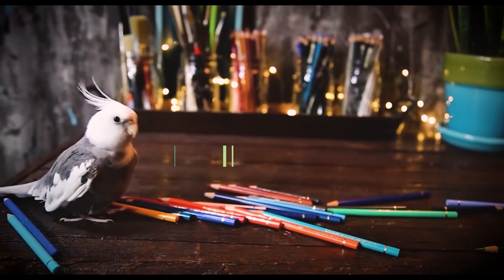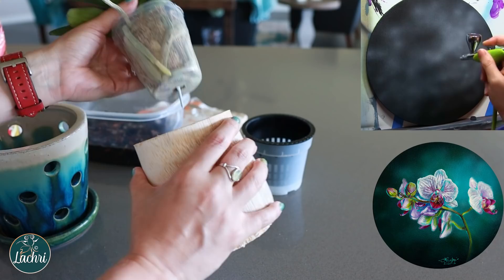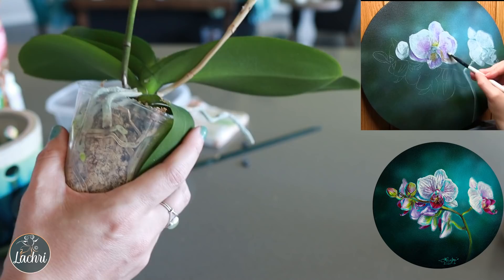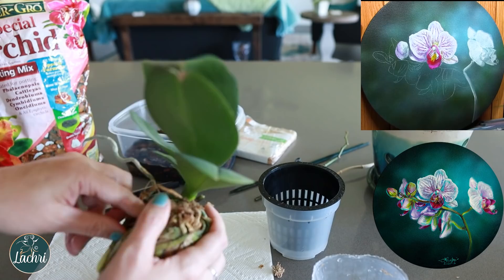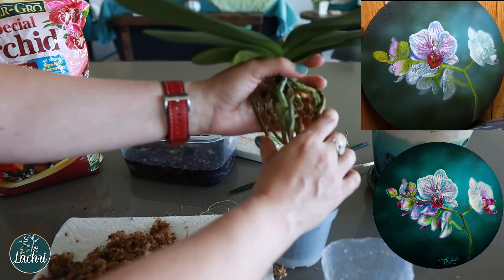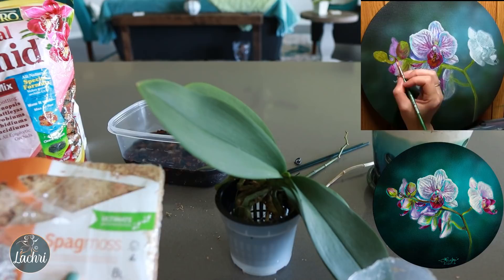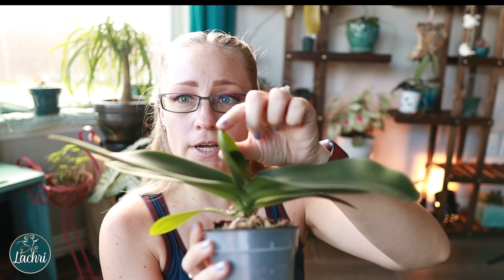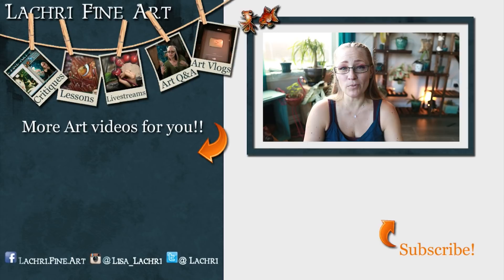How I keep my Orchids Alive & Acrylic Orchid Painting - Lachri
I'm sharing how I repot my Phalaenopsis orchids to keep them alive and get them to bloom again! All while painting this orchid's flowers in acrylics!

for as little as $4/month! I have over 200 lessons for you to watch right now!!

★ Orchid Mix
★ Spag moss
While I use what I posted above, this is a better deal because it has the moss mixed in and is a great brand.  - Repotme mix
★ Dyna Gro Fertilizer

★★★★★★ Art Supplies ★★★★★★

AIRBRUSHING TOOLS I USE
★ Holbein Airbrush Paint
★ Paasche Airbrush Lube

 have videos that cover pricing your artwork, what art supplies I recommend, how to use Inktense pencils and blocks to paint, how to paint in acrylics or oil paints, how to draw realistic animals and more!

Canon EOS M50 Mirrorless Digital Camera
with a Sigma 16mm f/1.4 DC DN Contemporary Lens for Canon EF-M